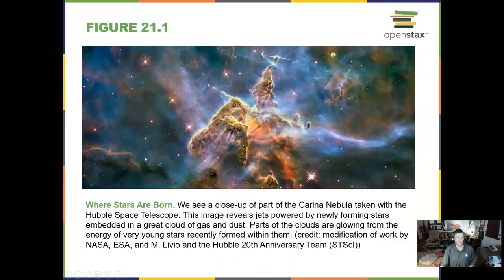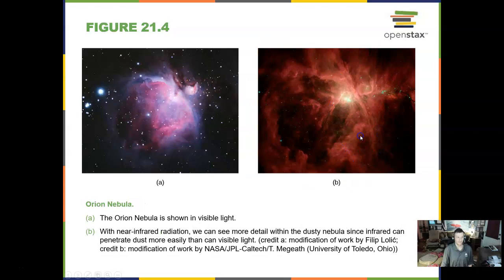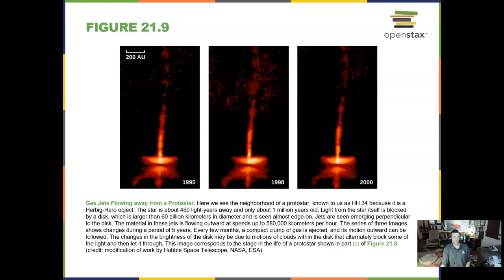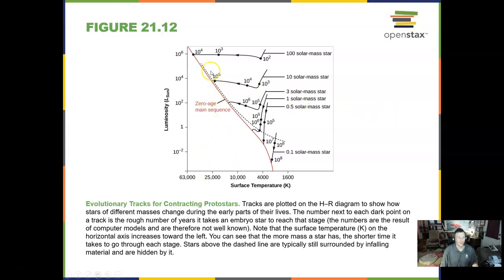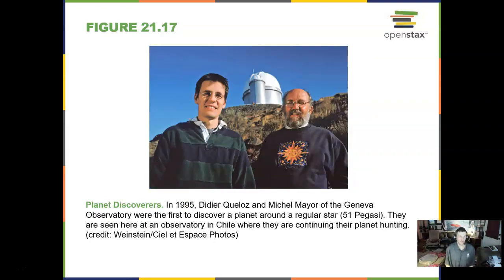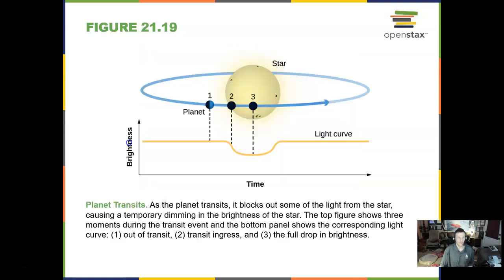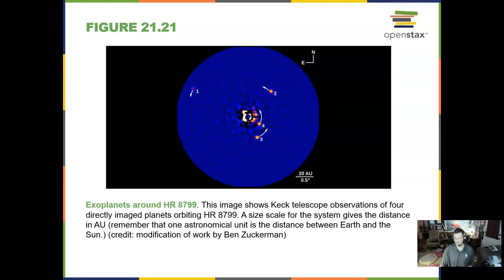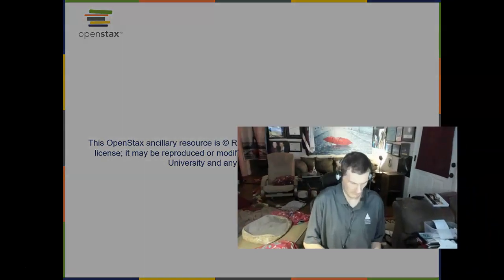10-Minute Astronomy Ch 21 - The Birth of Stars and the Discovery of Planets outside the Solar System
The Birth of Stars and the Discovery of Planets outside the Solar System